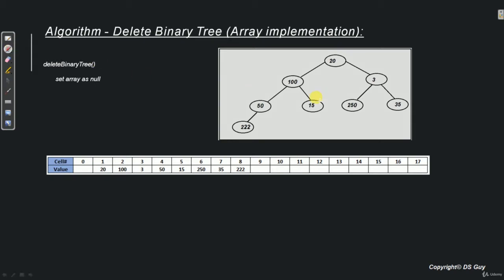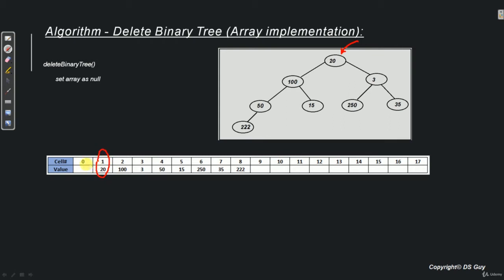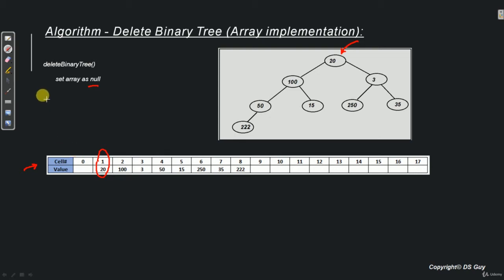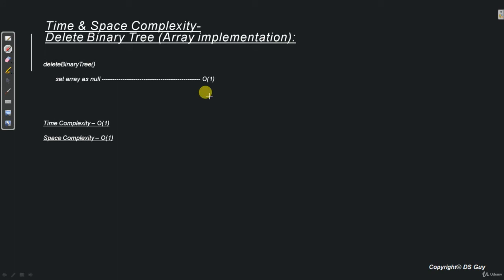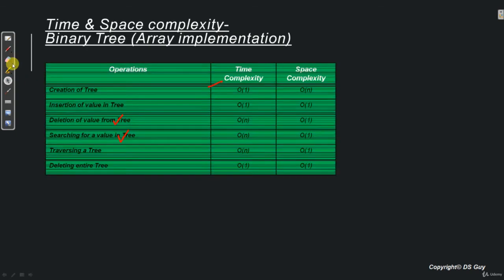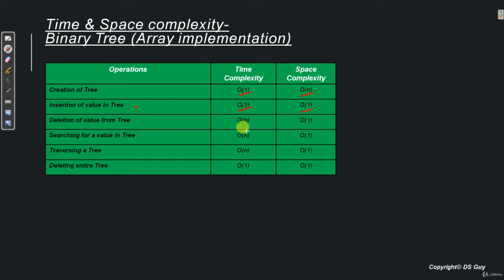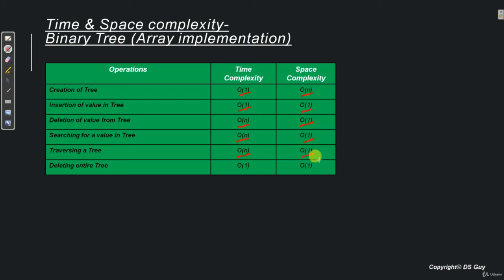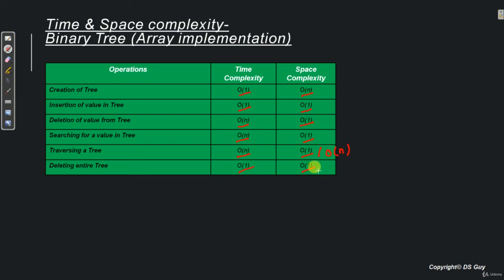Deletion Of Entire Binary Tree (Array) Lec-25|| D.S&Algo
In this video we cover the topic -Deletion of entire binary tree using array data structure in a simple way .